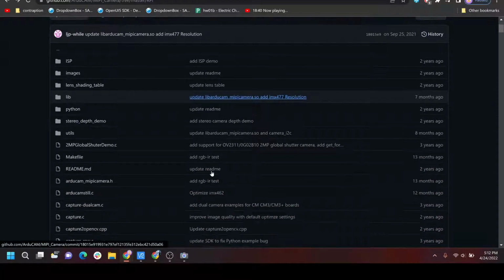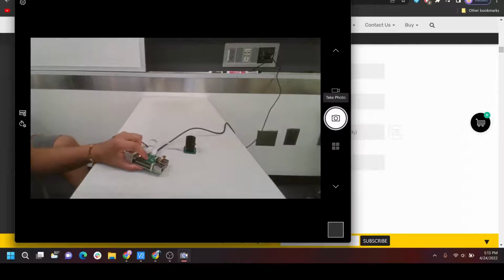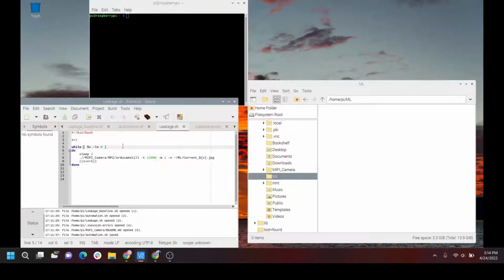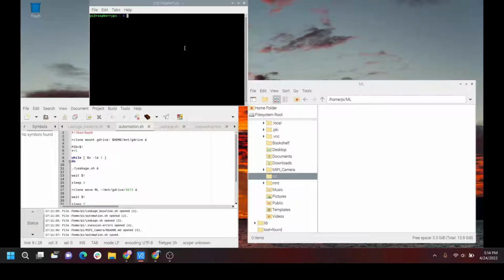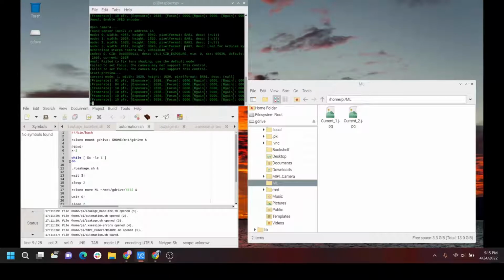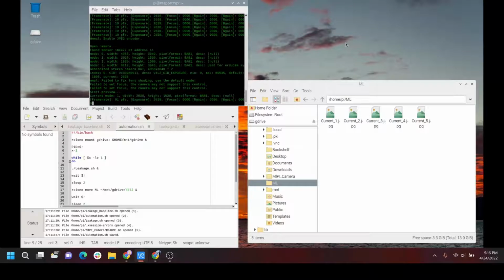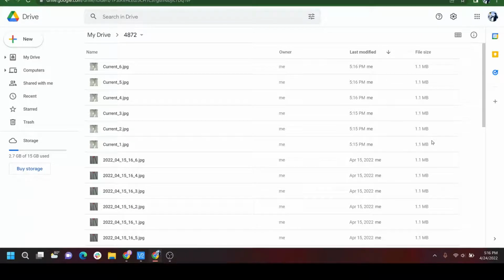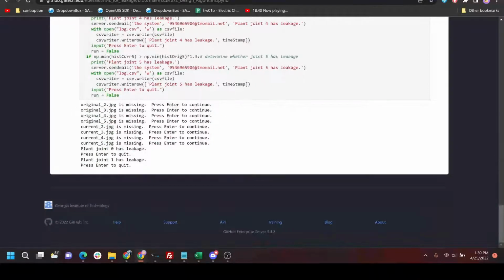ML For Leakage detection